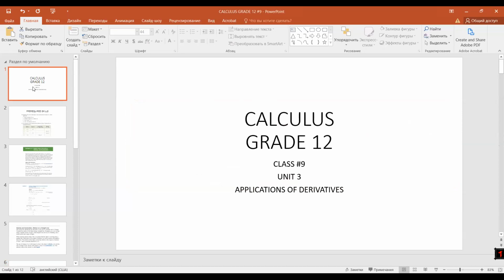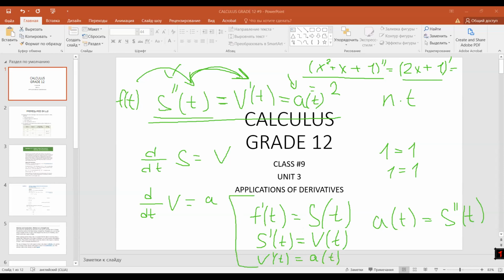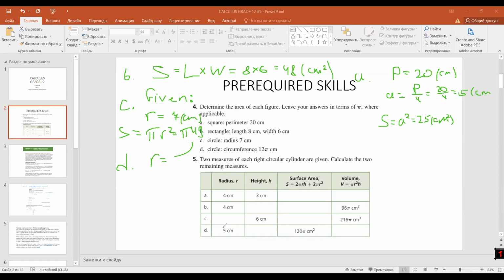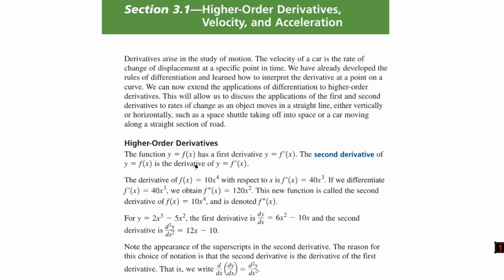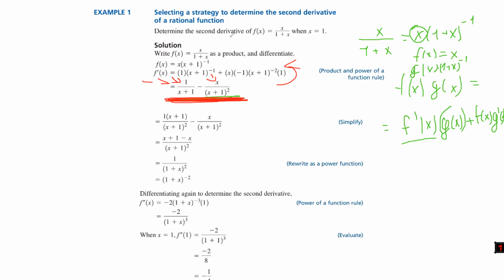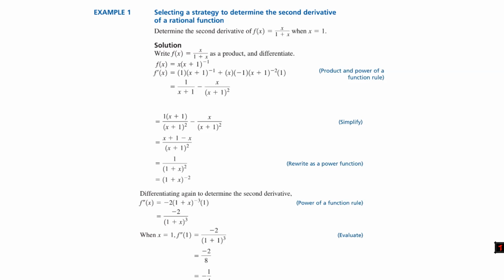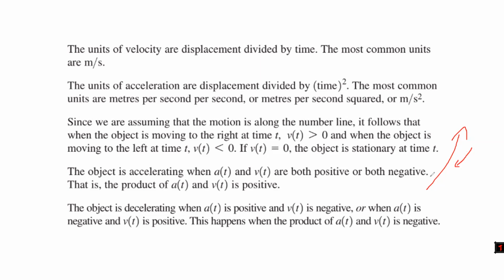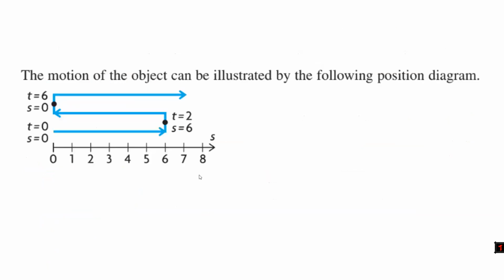Calculus grade 12 - #9 - Unit 3.1-3.2 Applications of derivatives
One of the fundamental concepts in calculus is derivatives, which represent the rate of change of a function at any given point. While the study of derivatives may seem daunting at first, it has a wide range of practical applications and can help us solve problems in fields such as physics, engineering, economics, and many others.
One of the most important applications of derivatives is optimization, which involves finding the maximum or minimum values of a function. This can be useful in many real-world situations, such as maximizing profits for a business or finding the optimal route for a delivery truck.
Join our online class!